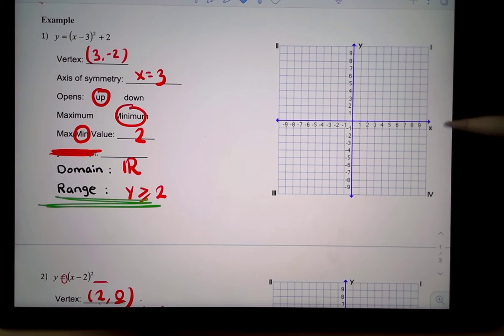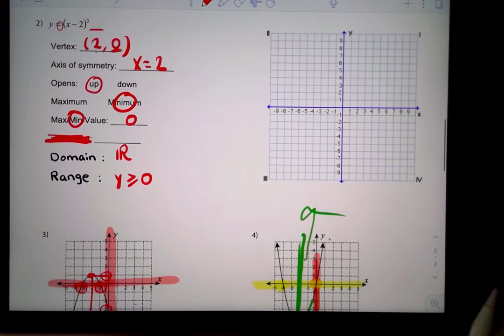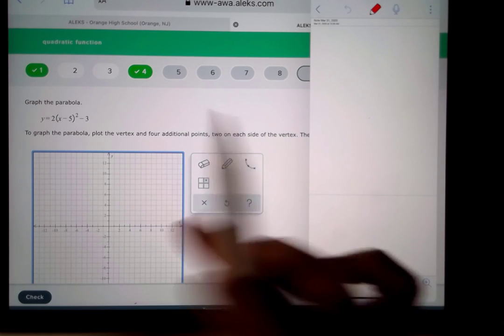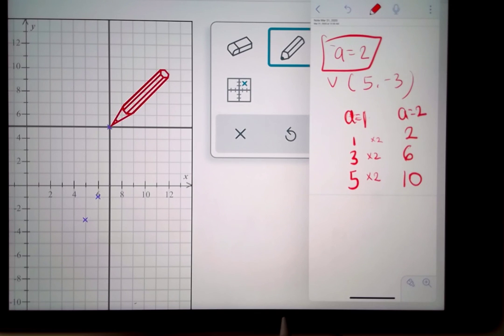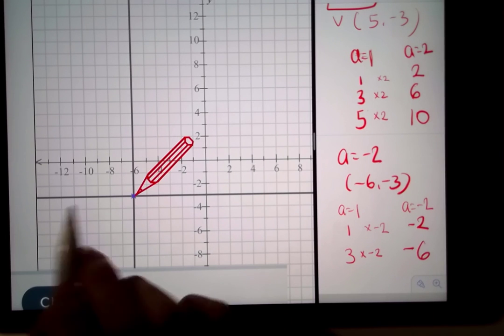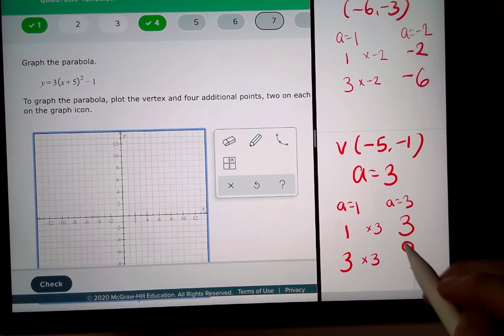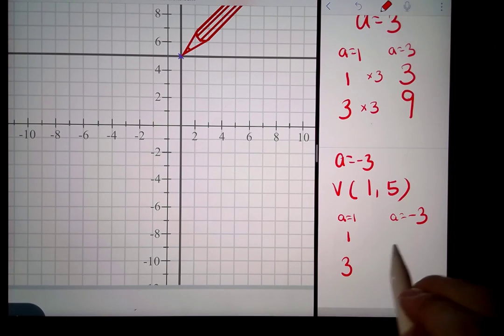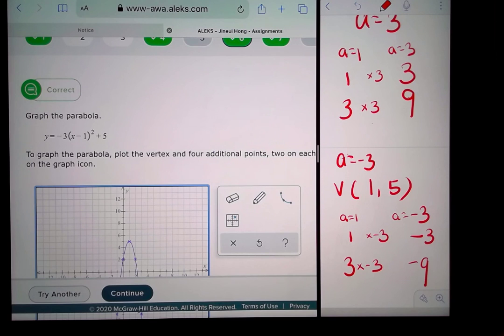3/31 1.5 part2